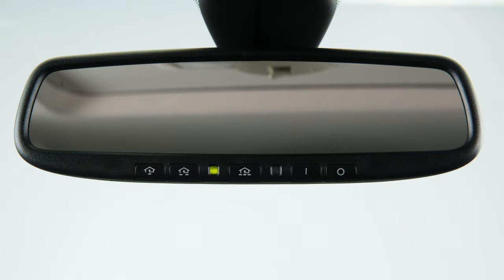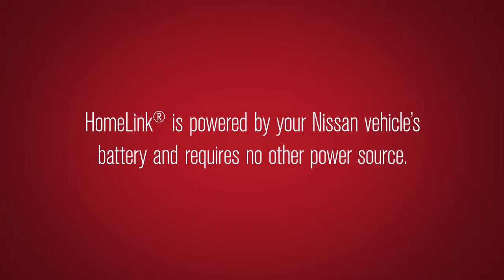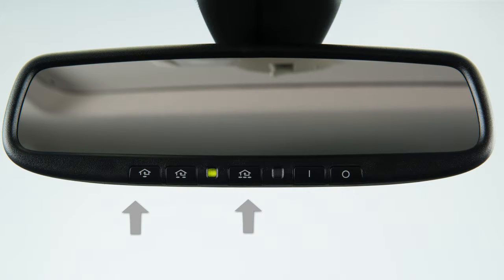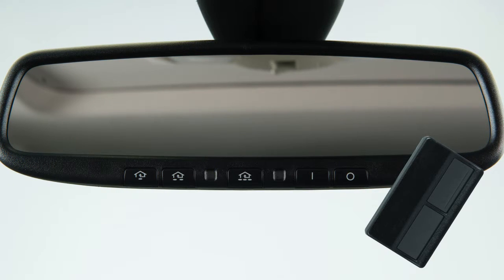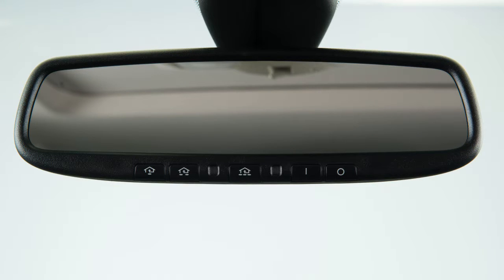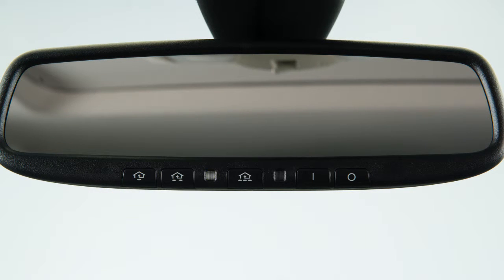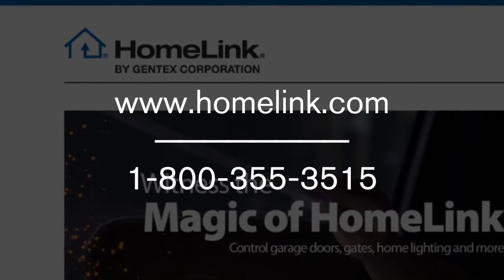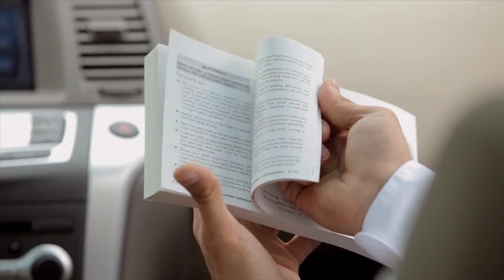2016 NISSAN Pathfinder - HomeLink® Universal Transceiver (if so equipped)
Your HomeLink® Universal Transceiver’s control buttons are located along the bottom of your rearview mirror. The system can consolidate the functions of various individual hand-held transmitters to replace devices that operate garage doors, gates, lights or security alarms.

HomeLink® is powered by your NISSAN vehicle’s battery and requires no other power source.

To get started, clear the memory by pressing and holding the two outer HomeLink® buttons for approximately 10 seconds. When the indicator light begins to blink, release both buttons.

Now you’re ready to program.

Now, using both hands, simultaneously press and hold both the Homelink® button you want to program and the hand-held transmitter button until the indicator light flashes, changing from a slow blink to a rapid blink.

If you have any questions or are having difficulty programming your HomeLink® buttons, please refer to the HomeLink® or call .